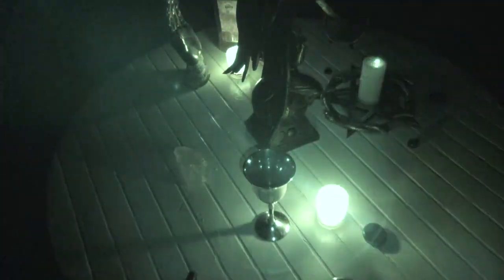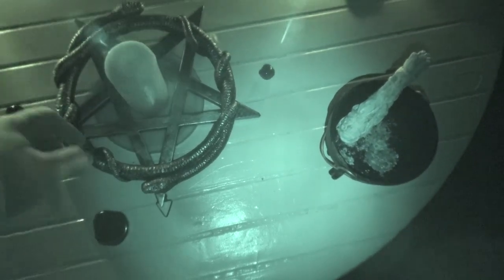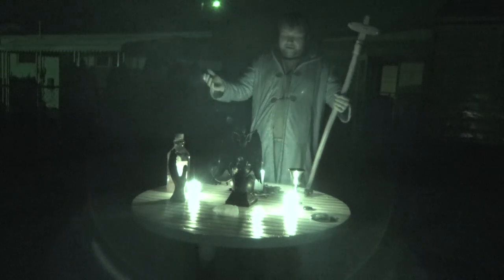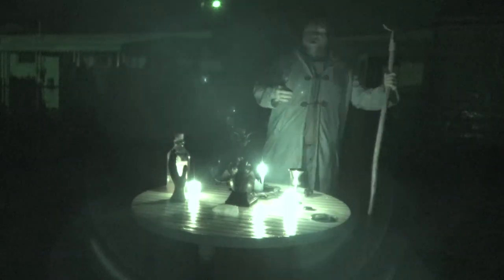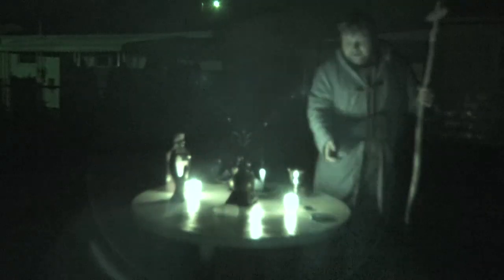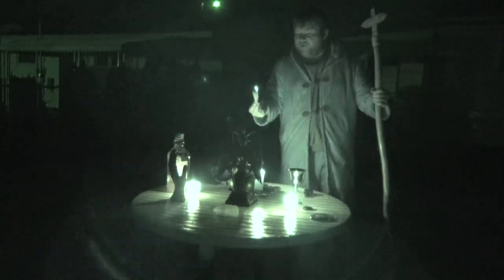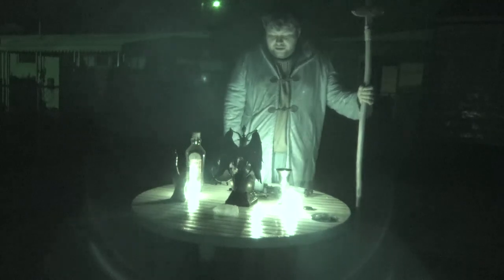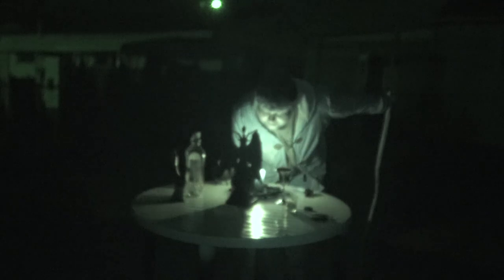My First Outside Ritual To Baphomet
I made an outside altar dedicated to the god Baphomet as an example of how I perform rituals normally.